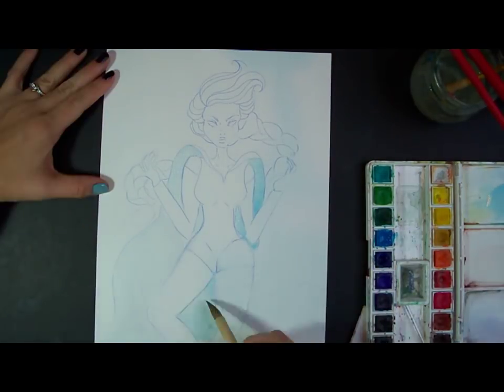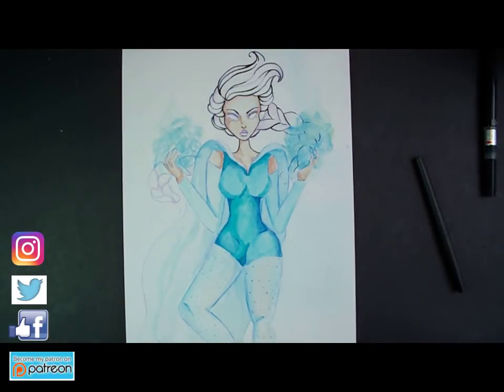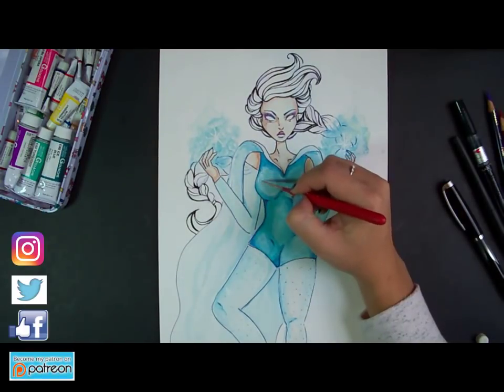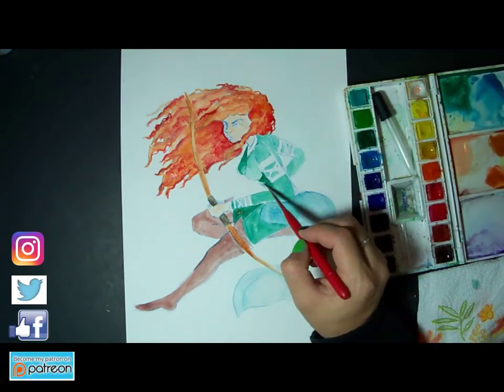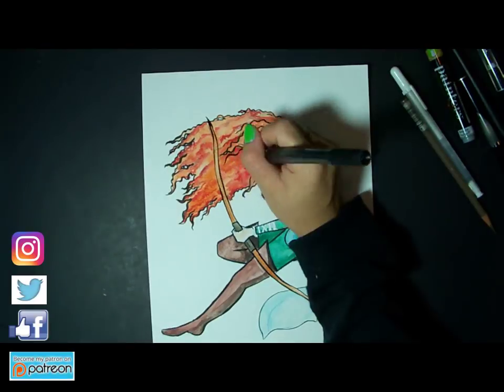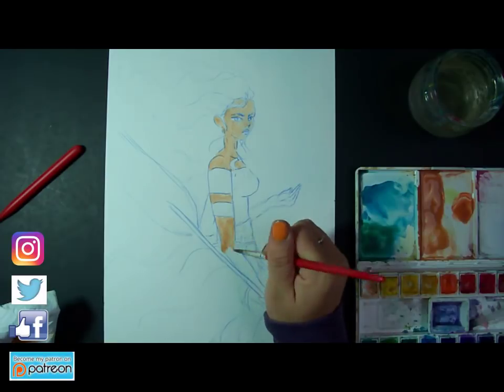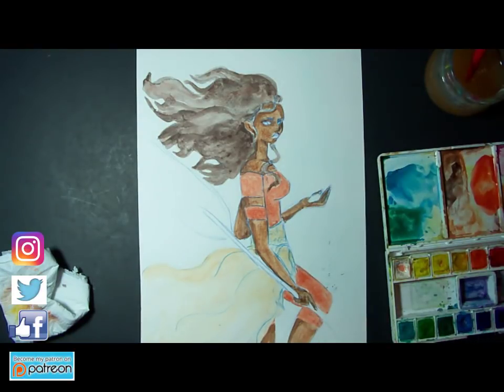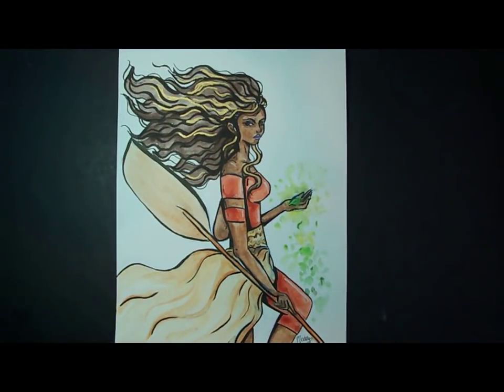Drawing DISNEY PRINCESSES as comic book characters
Hey everyone, so I thought this would be a cool idea for the Disney princesses! I would have rather colored them with marker but I am running low on my markers and need to save up for some new ones! Let me know which one is your favorite in the comments and who you would like to see next!!!

Here is my website where I blog and keep all social media, store information and events I attend wrapped up in one pretty package!

Fun For Hours coloring book- for those who enjoy a challenge for their coloring!
Stressed Out! – For those who need to let out some anger without the profanity!